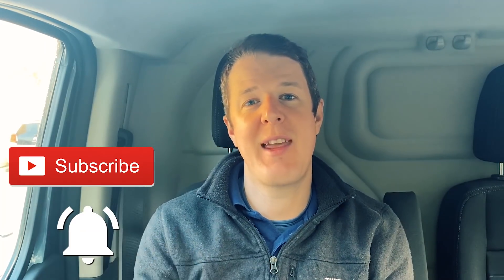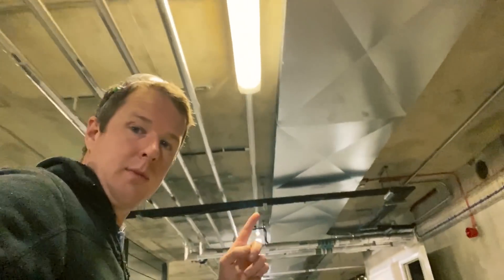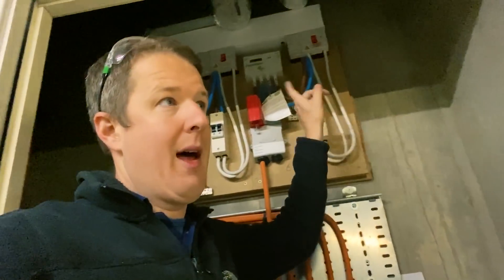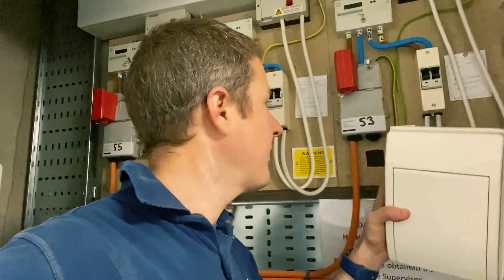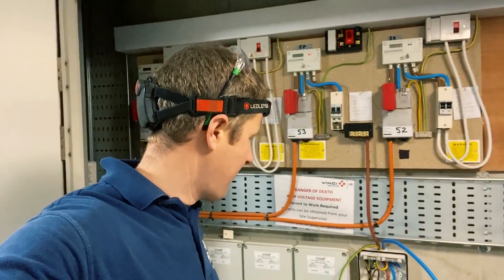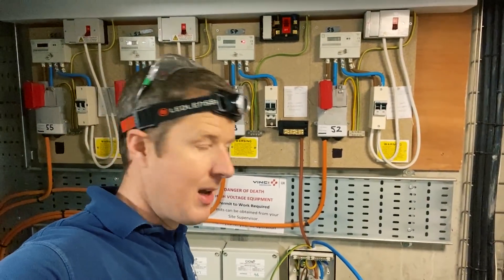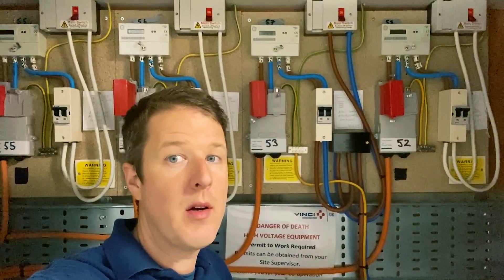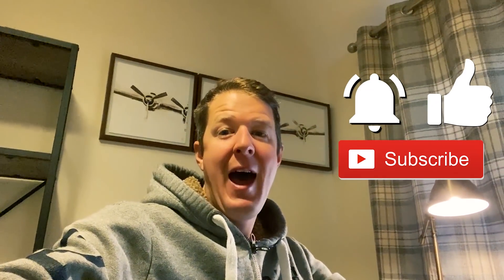Electric Vehicle Charging in an Underground Car Park - A day in the life of an electrician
Heres a run through of an installation we recently did to put an Electric Vehicle Charging Socket it an underground car park of a luxury apartment block.
The customer wanted an EV Charger in his personal car parking bay in the car park so that when he gets an electric vehicle he can plug in and charge it overnight. The installation was interesting as we had to run the cables down from his apartment which was quite a long way!

AMAZON DEALS:

Amazon Prime FREE for 30 Days:

🏷️ DISCOUNT BUSINESS SUPPLIES 👇